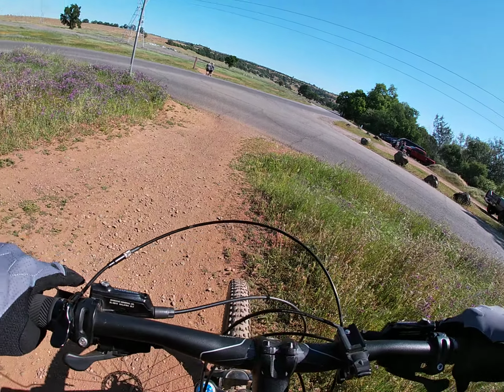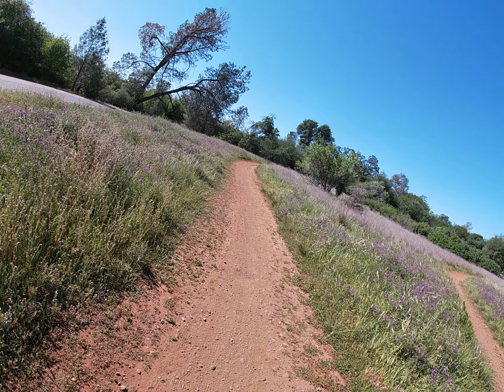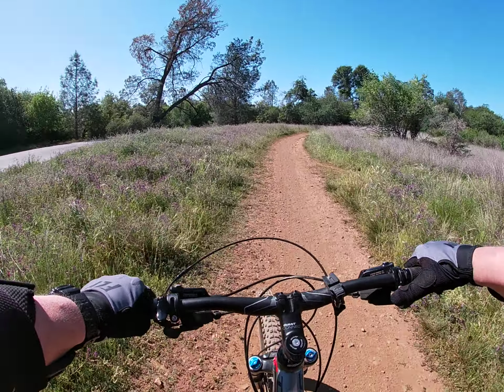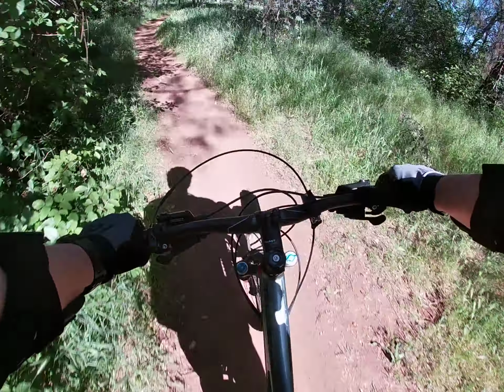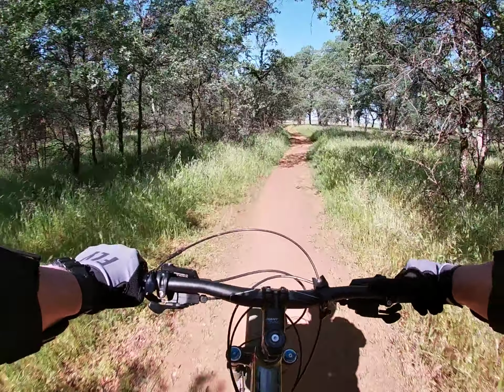Trail Accessibility Preview: Upper Bidwell Park, Lot B to Hooker Oak Lot (Chico, CA)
Preview of a possible Upper Bidwell Park (Wildwood grove area) trail route for adaptive mountain bike (AMTB) & all-terrain wheelchair access.  Starting point for route in video is just south of Lot B, heading west through the oak groves past Wildwood Park, then south to end at the Hooker Oak Park parking lot.  This AMTB/all-terrain wheelchair route can be extended from the Hooker Oak Park end point to the paved paths of Five Mile recreation area and/or Lower Park. This route can also be connected to a a rougher trail route (AMTB & all-terrain wheelchair accessible) into Upper Park on Middle Trail.  A preview of that trail section is

This route has multiple options for start/end points, as well as trail opt-outs for users wanting to return to pavement.  Video is a conventional MTB rider perspective...please let me know in the comments section if you'd like a more detailed look (trail width measurement, incline/decline/camber angles, etc.) at a specific section(s) of the route.

Please also note that a short trail route designed for standard wheelchair access runs between Lot C and Lot E along Horseshoe Lake's south shore.  This trail includes an accessible fishing pier next to Lot C.  There is a designated parking space with concrete pad at both Lots C & E, as well accessible port-a-potties at both lots.

For map reference to the parking lots & landmarks mentioned along the route, here's a link to an Upper & Middle Bidwell Park trail map: